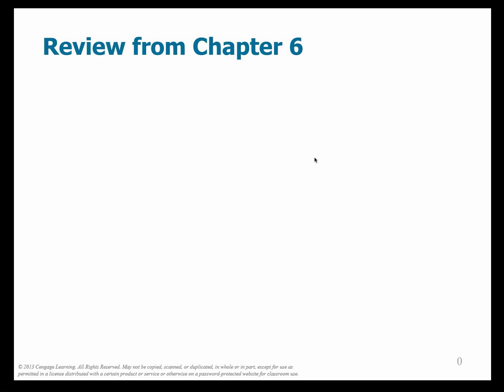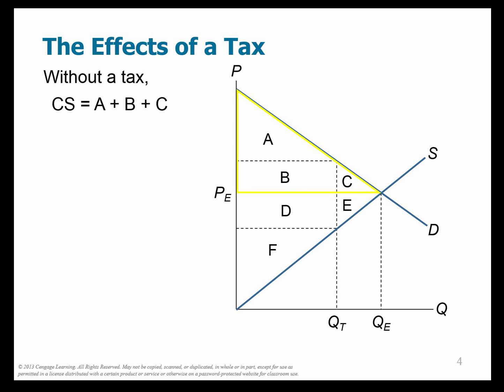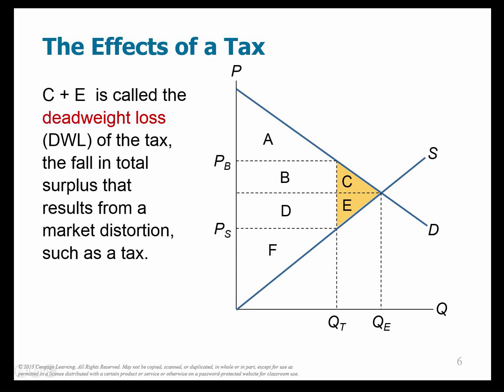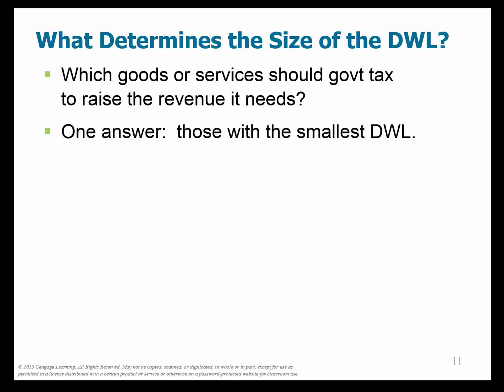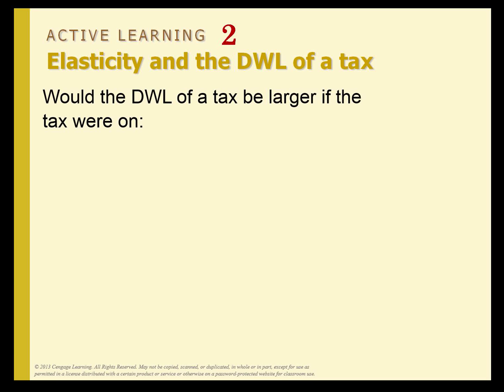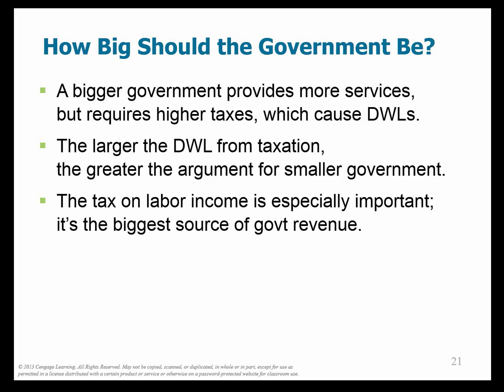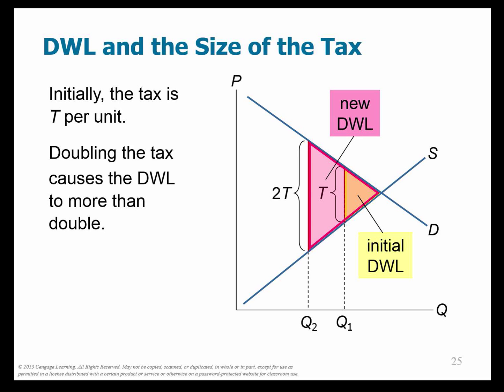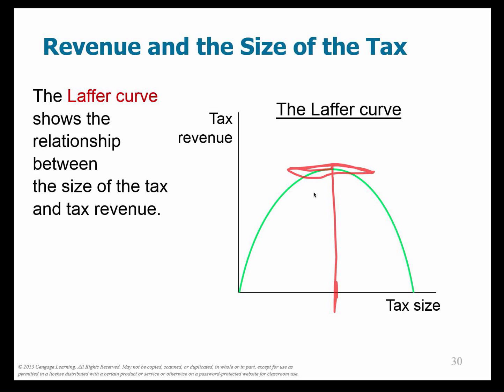CH 8[Macro/Micro]: Costs of taxes